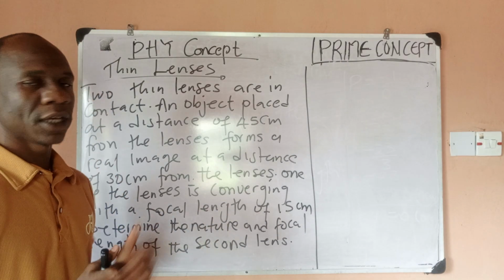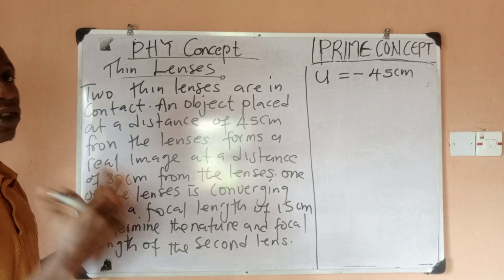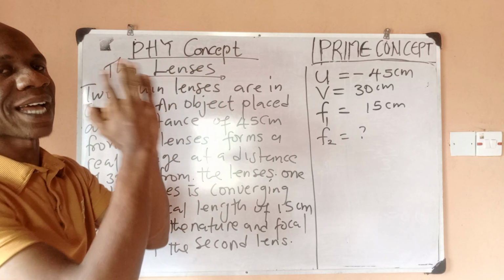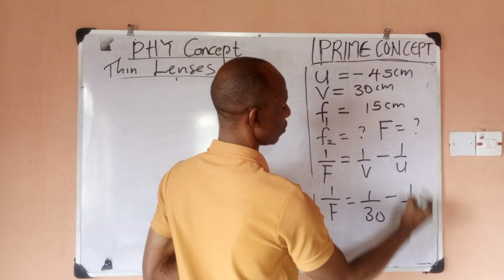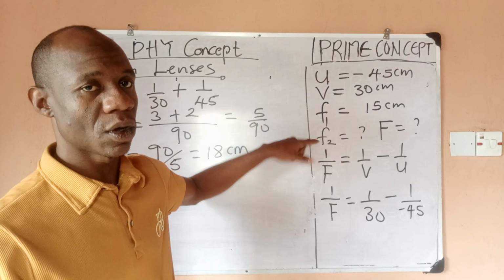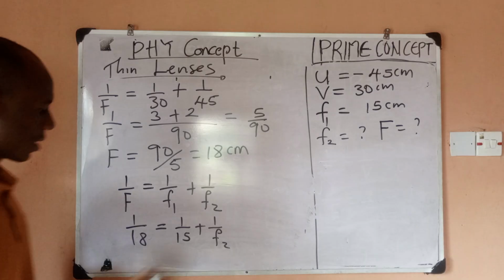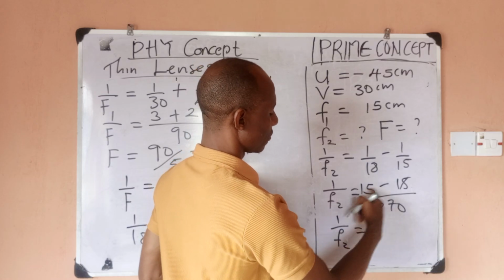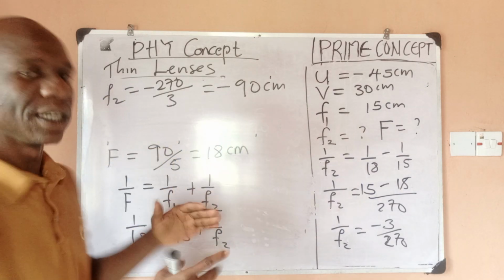🔍 Mastering Lens Physics! | Combined Focal Length of Two Lenses Explained Step by Step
Struggling with Physics optics? In this video, I break down a problem on combined focal length of two lenses in the simplest way possible. You’ll learn:

How to apply the lens formula correctly

The concept of effective focal length when two lenses are in combination

Step-by-step solution techniques you can use in your exams

This tutorial is perfect for college & university students studying physics, as well as those preparing for competitive exams.

🌍 Whether you are in the US, UK, Canada, Australia, or Nigeria, this lesson will strengthen your understanding of optics and help you score higher in physics.

✅ Like | ✅ Comment | ✅ Share with friends preparing for exams